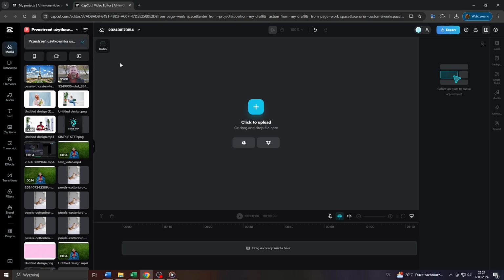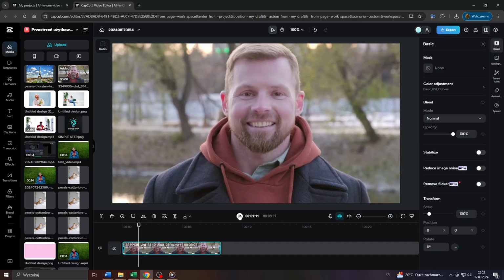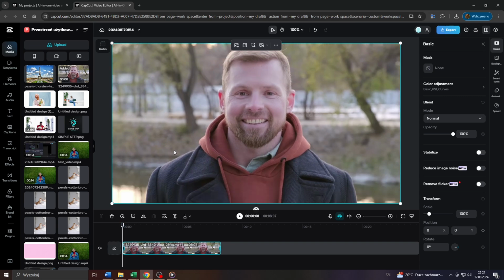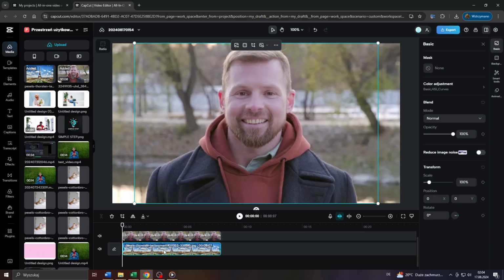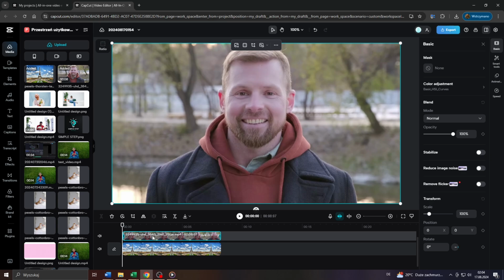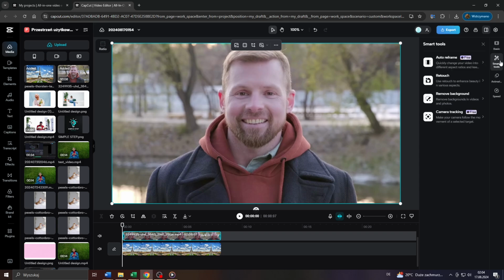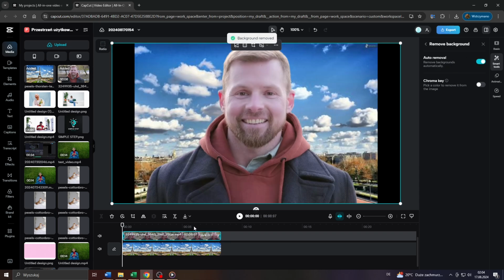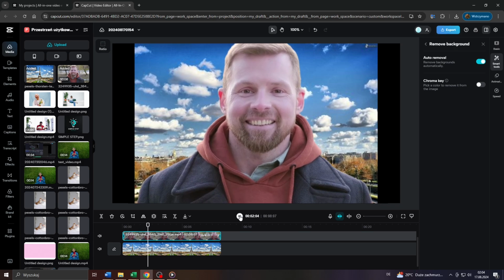How to Change Video Background in CapCut PC | Replace Background Easily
Learn how to change the video background in CapCut Desktop using chroma key or background options. Ideal for creative edits.